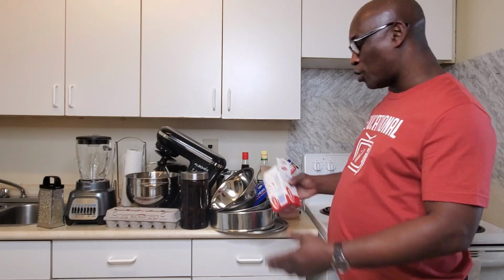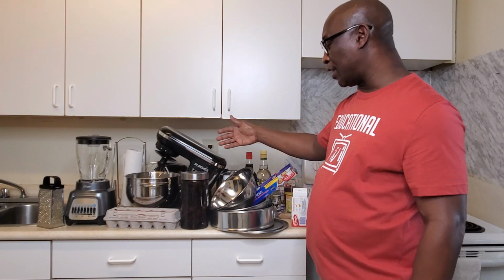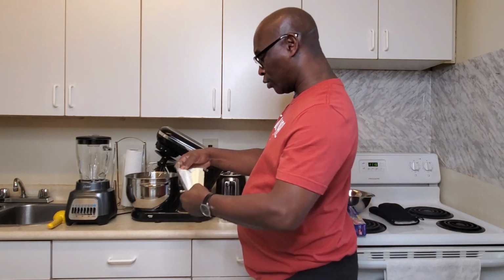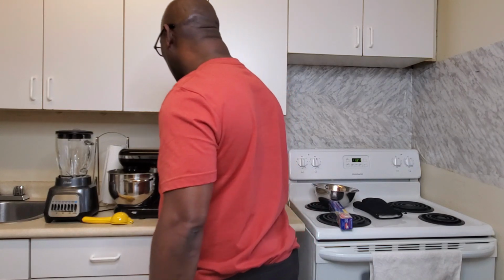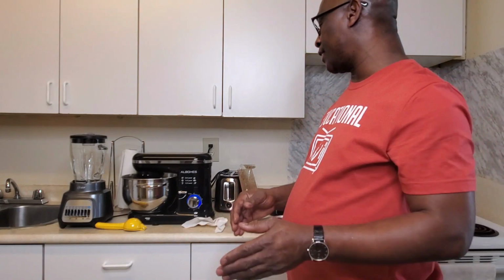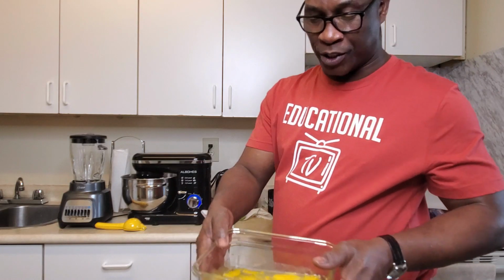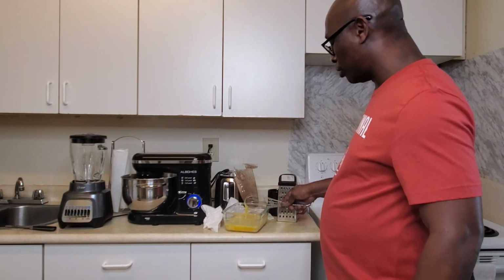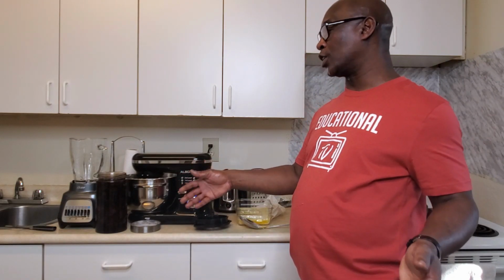HOW TO MAKE JAMAICAN RUM CAKE YARD STYLE RUM CAKE PT 1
THIS HOW TO MAKE JAMAICAN RUM CAKE FROM START TO FINISH IN STYLE